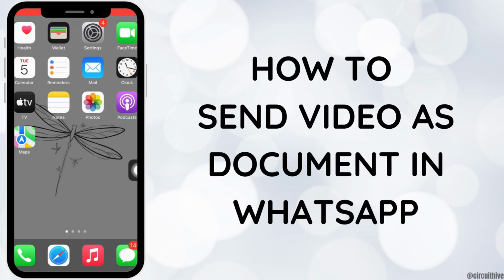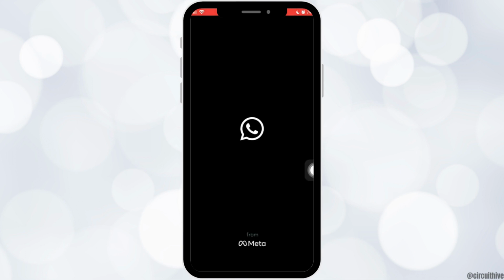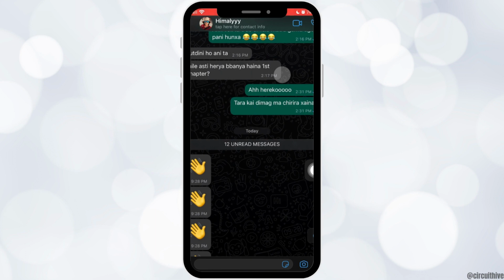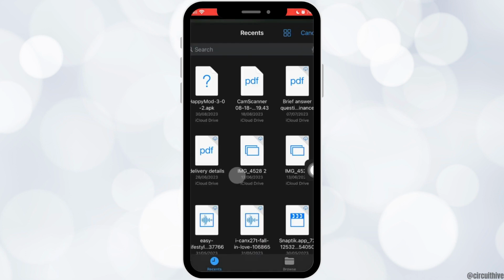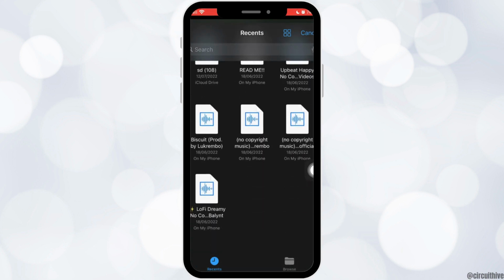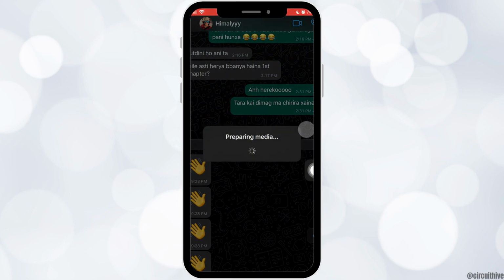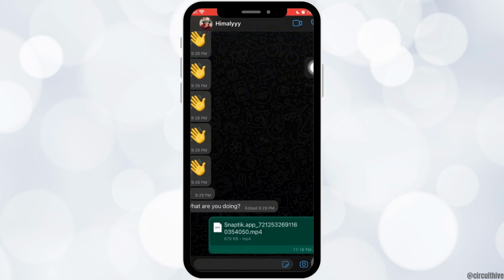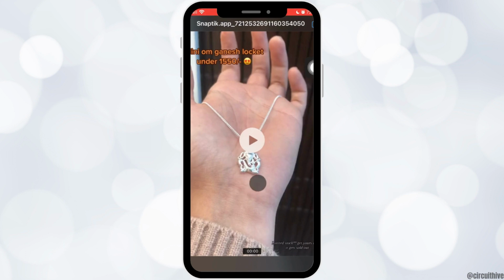How To Send Video As Document In Whatsapp 2023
"Looking to send a video as a document in WhatsApp 2023? Whether you're using an iPhone, Samsung, or any other Android device, we've got you covered. This tutorial will guide you through the simple steps to send videos as documents, ensuring they retain their original quality and bypass the typical compression of WhatsApp.

Key Topics Covered:

- Step-by-step guide to send videos as documents on WhatsApp 2023 for iPhone and iOS.
- How to send videos as documents on WhatsApp 2023 for Samsung and Android.
- Troubleshooting tips if the feature is not working on your device.
- Benefits of sending videos as documents and when to use this feature.

Stay ahead of the curve and make the most of your WhatsApp experience in 2023.